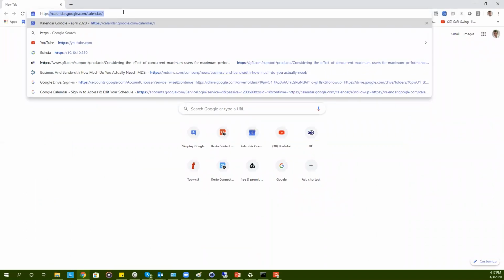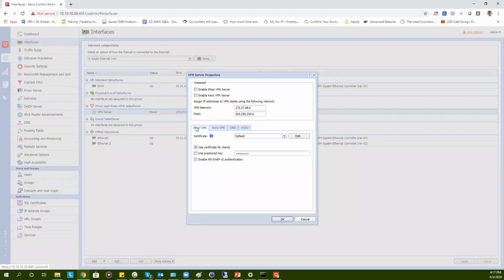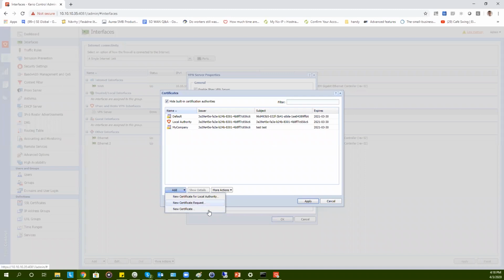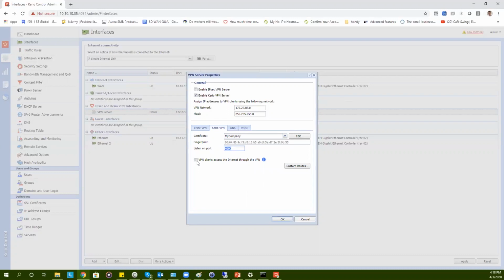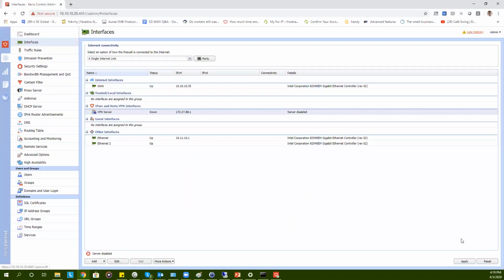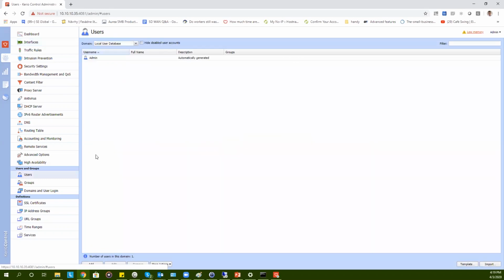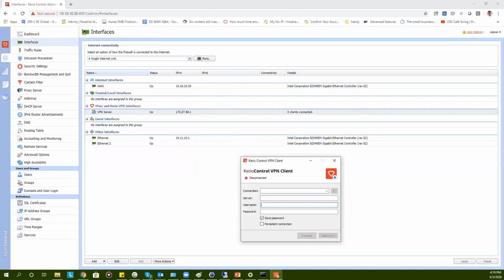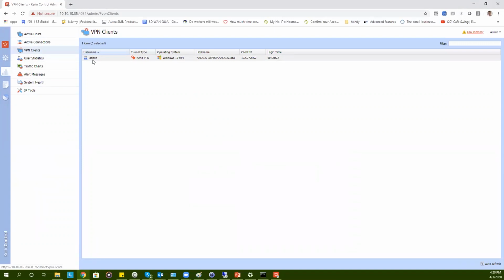Kerio Control VPN - Setting up the VPN server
In this video, we will show you how to configure the Kerio Control VPN server to help your users connect to your company’s internal network and enable them to access all of the resources they had previously.